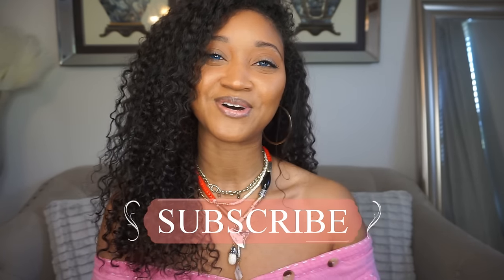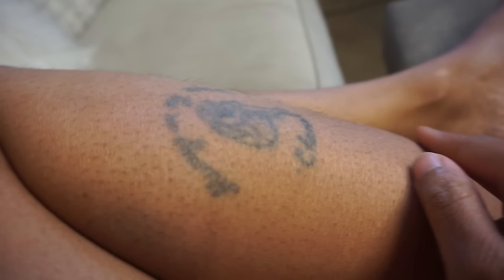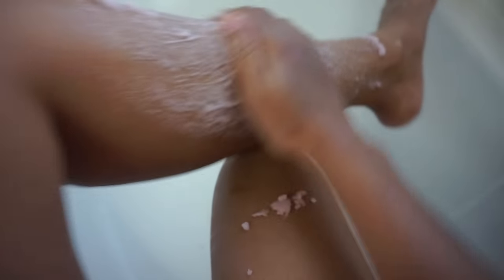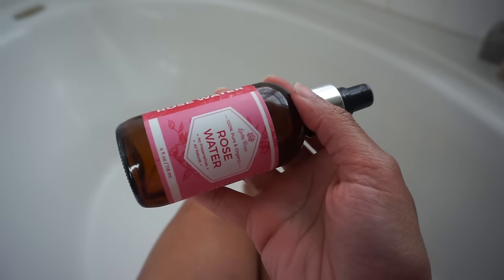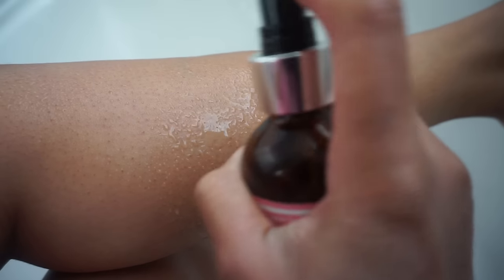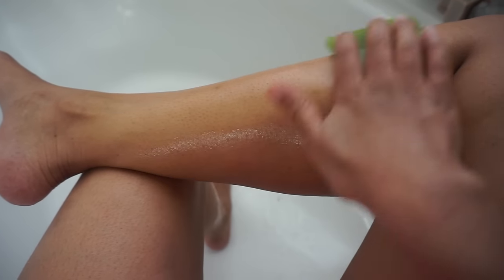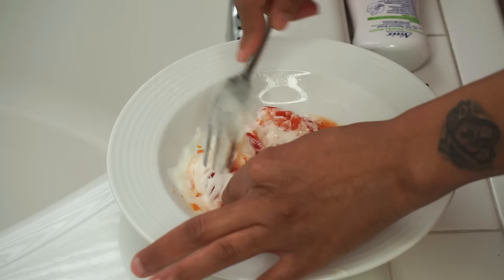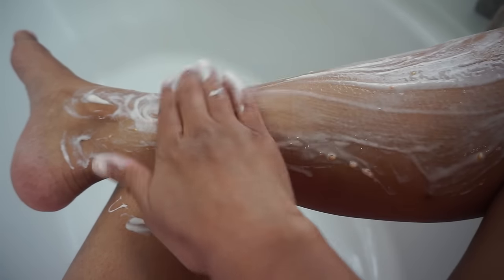How To Get Rid Of Strawberry Legs with PROOF! Before and After footage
Thank you all so much for watching my video today. Here's everything I used:

Clove Essential Oil
Tea Tree Essential Oil
Rose Water
Aloe Plant: Whole Foods
Yogurt and Tomato Paste: Whole Foods